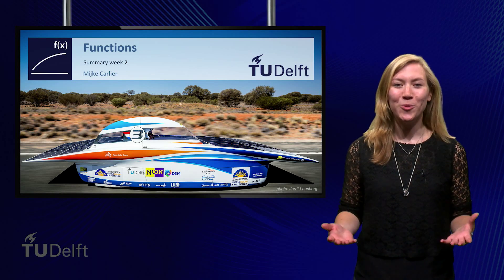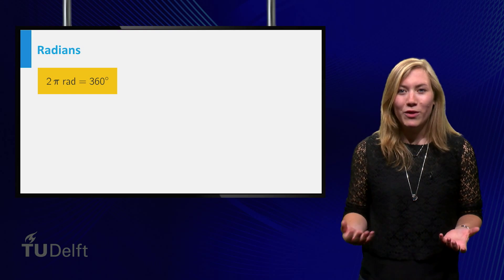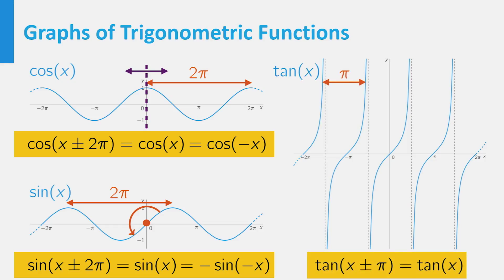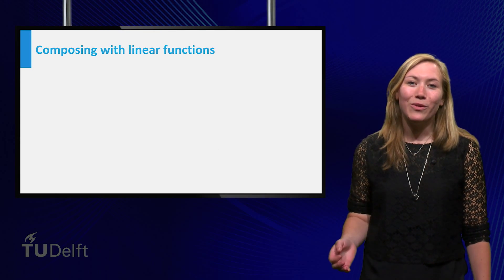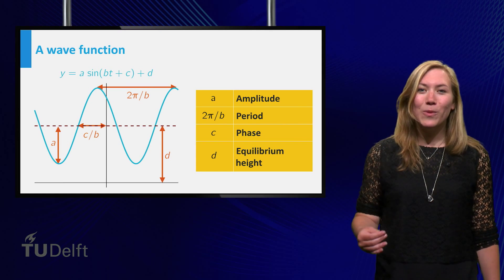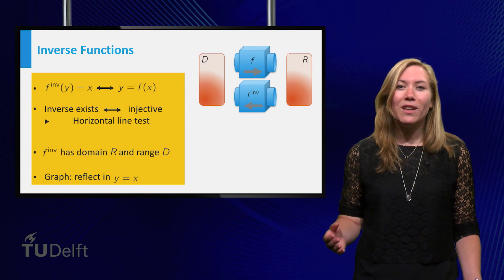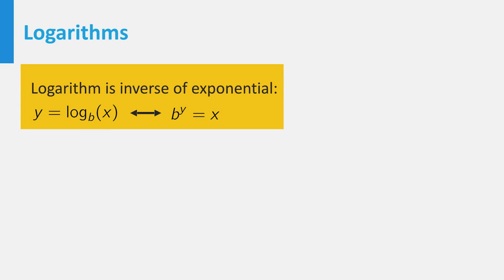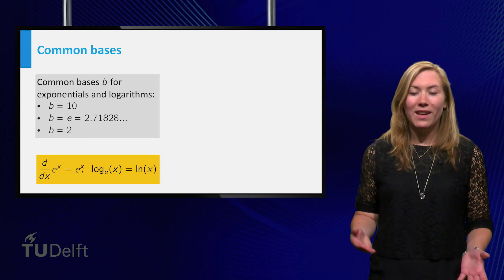Summary Trigonometric and Exponential functions - Functions - Pre-university Calculus - TU Delft OLD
This educational video is part of the course Pre-University Calculus, available for free ©️ TU Delft, released under a CC BY NC SA license What are the properties of trigonometric functions: the sine, cosine and tangent? What is an exponential function and what is the inverse of the exponential function: the logarithm? This video gives the summary of week 2 of the edX course: pre-university Calculus (Calc001x)